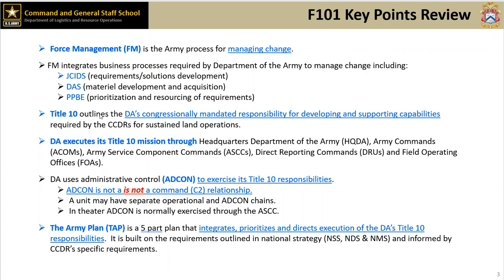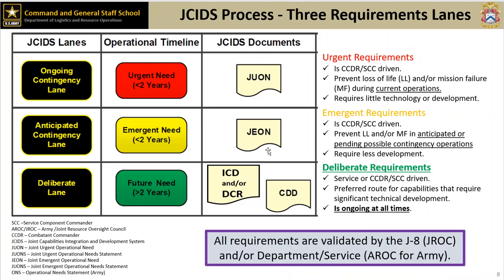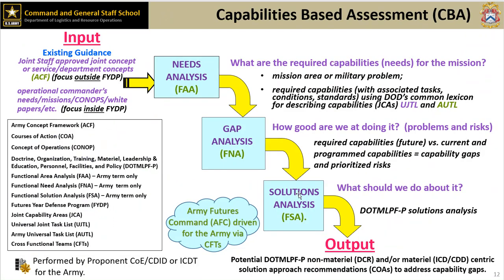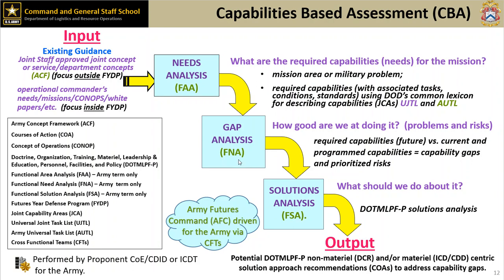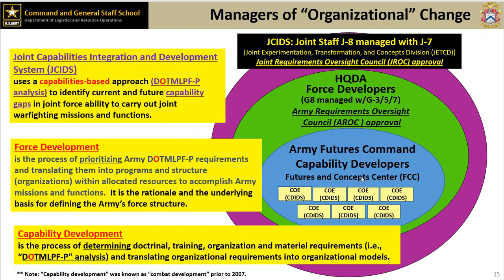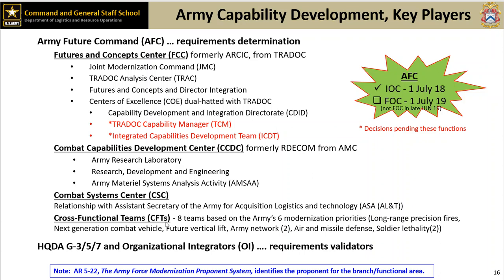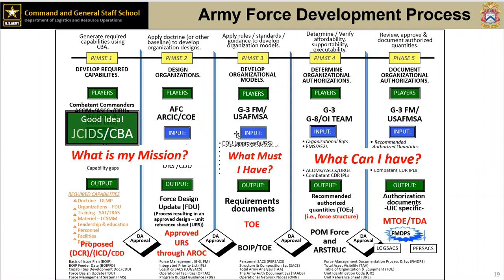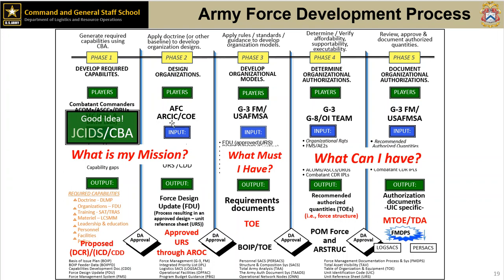AY22 F102 Voiceover (Dr. Ken Long)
Overview of F102 by Dr. Ken Long.